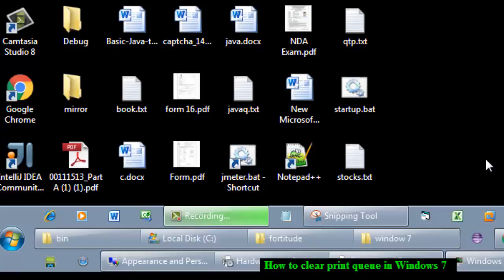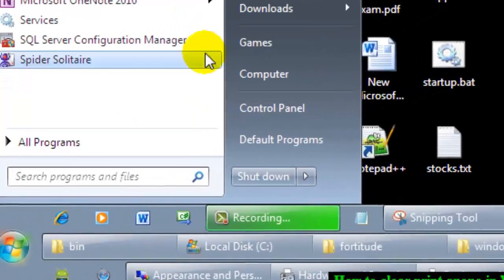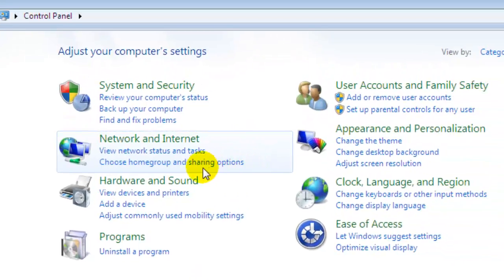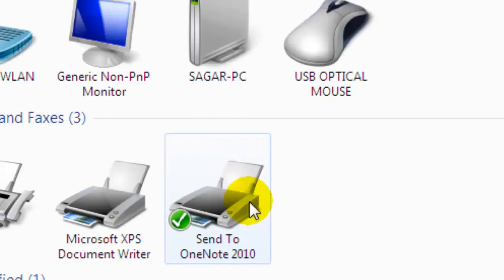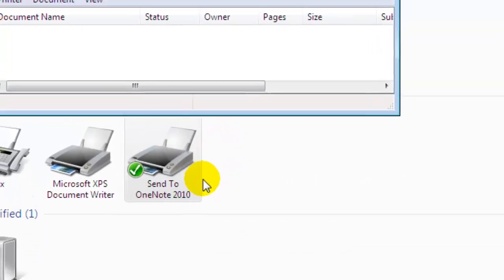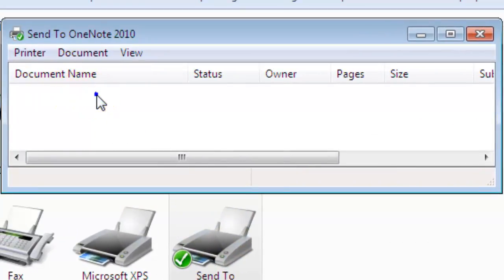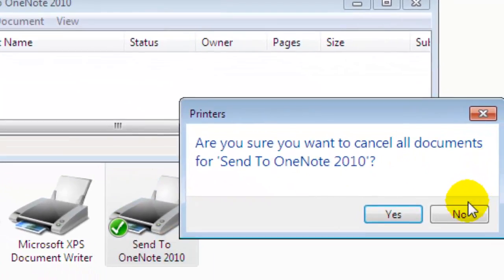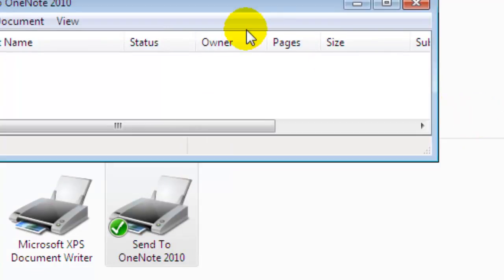How to clear print queue in Windows 7